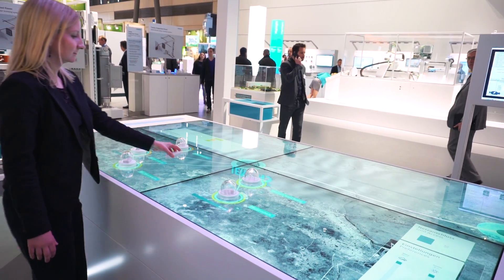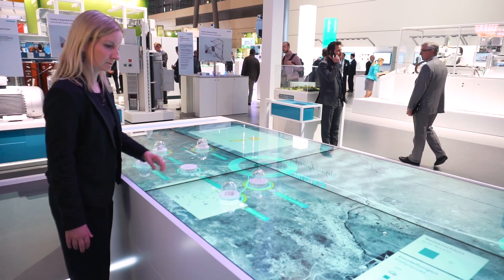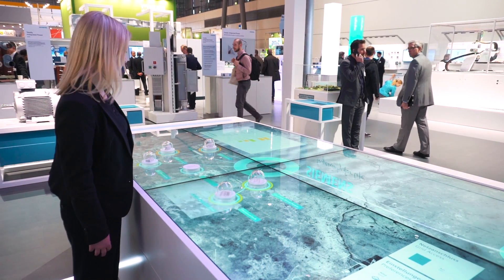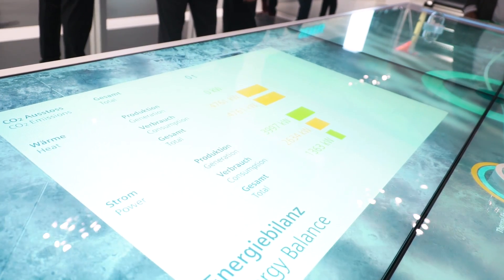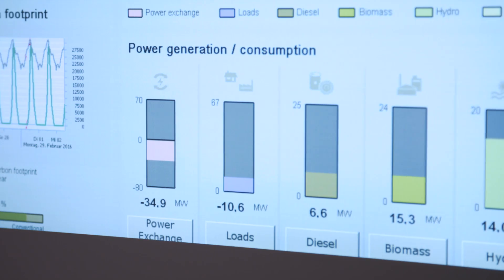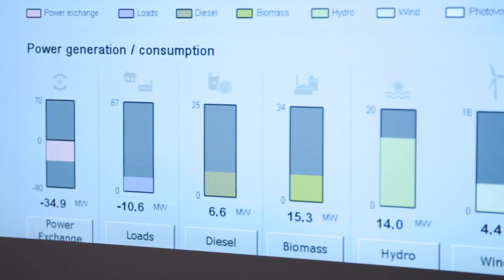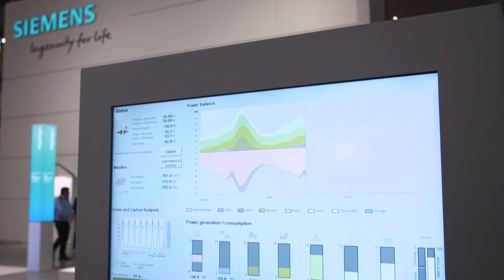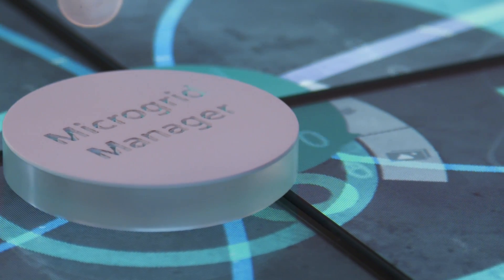Microgrid Management from Siemens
A microgrid -is a small-scale power grid that can operate independently or in conjunction with the area’s main electrical grid.
Besides electricity, Microgrids may include other elements such as heat, gas, water.
Microgrids manage these energy resources according to a given set of criteria.. for low carbon emissions or lowest operating cost.